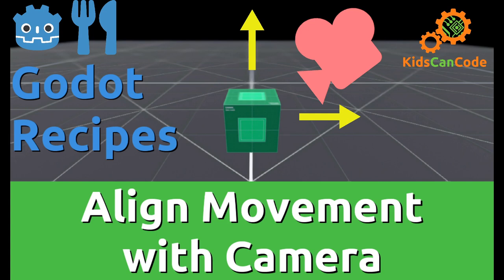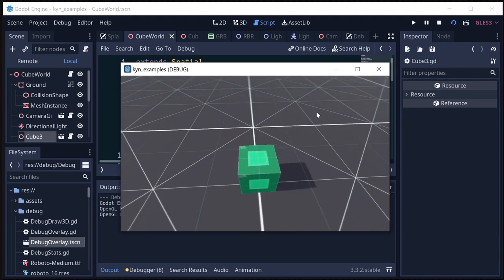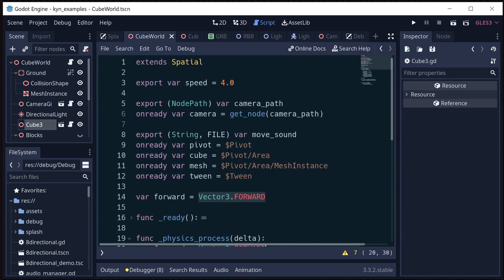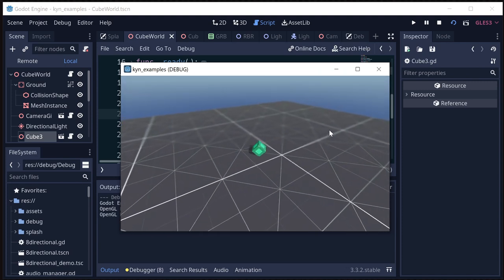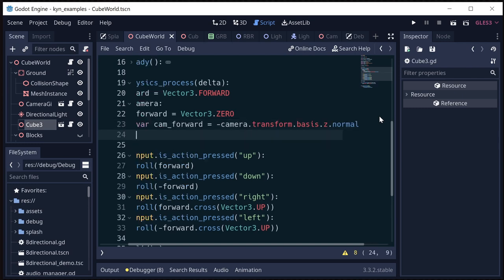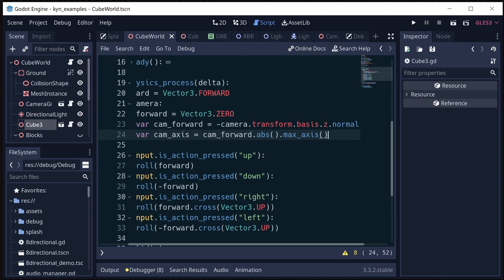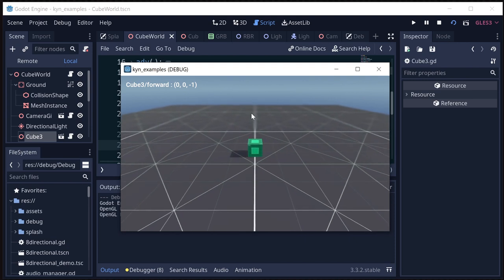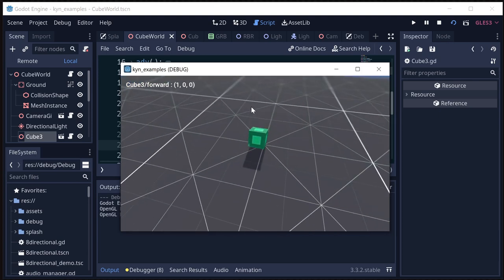Godot Recipe: Align 3D movement with camera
Learn how to align your forward movement with the direction of the camera.